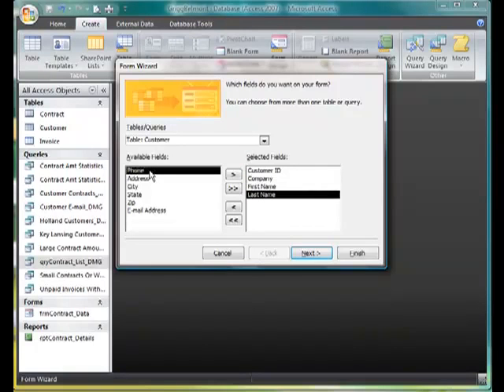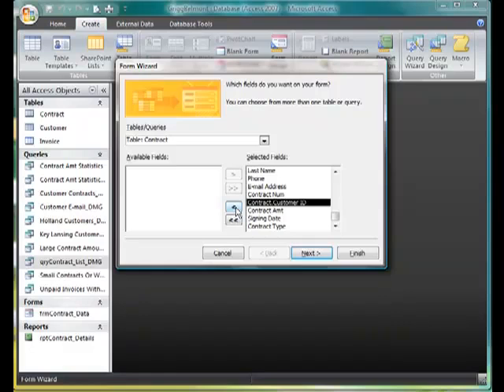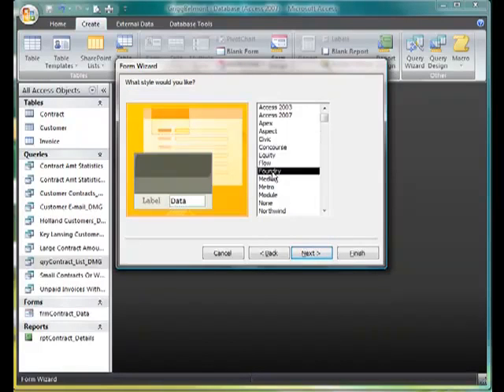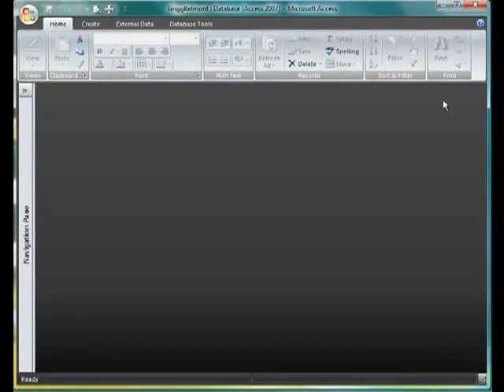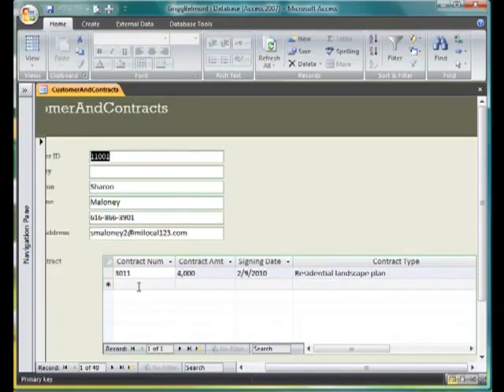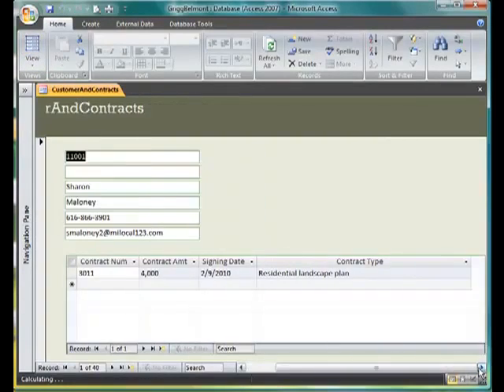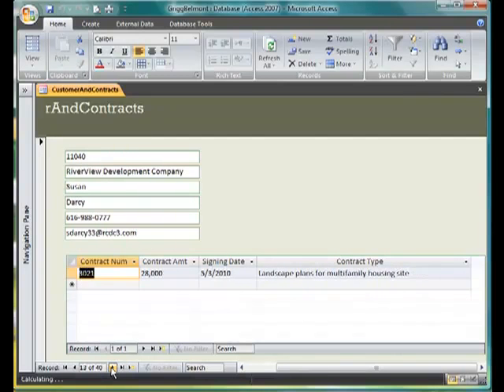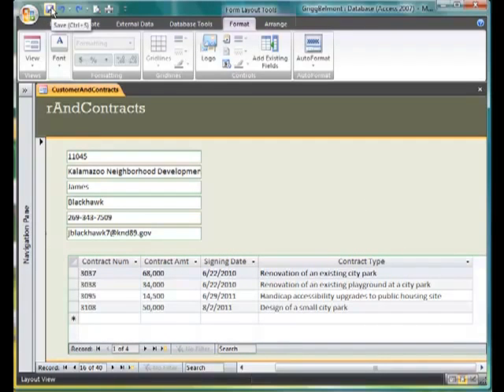Resizing a Subform Method 1 YouTube